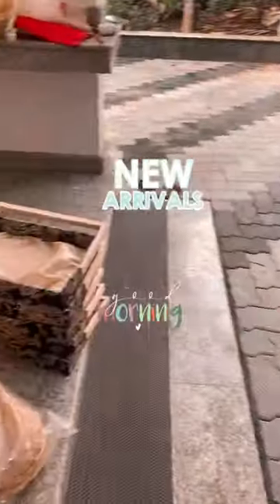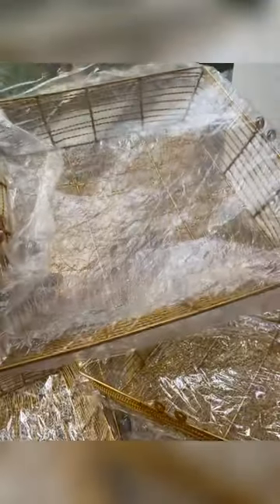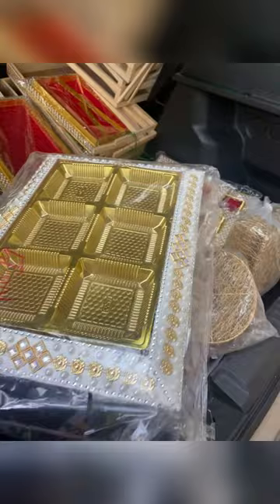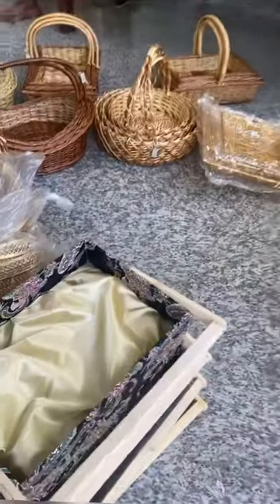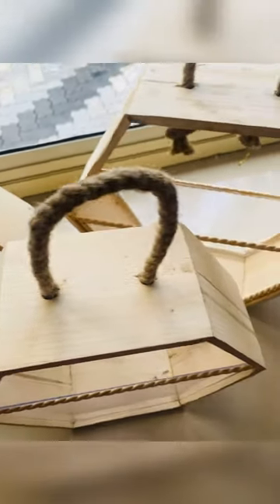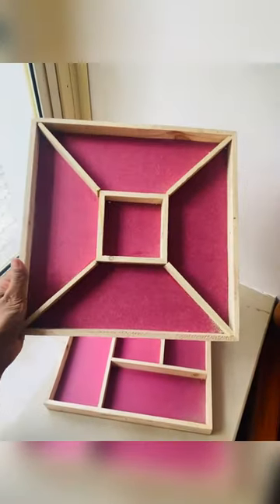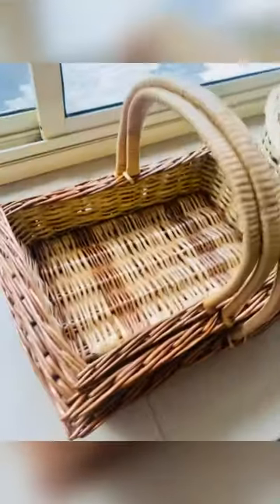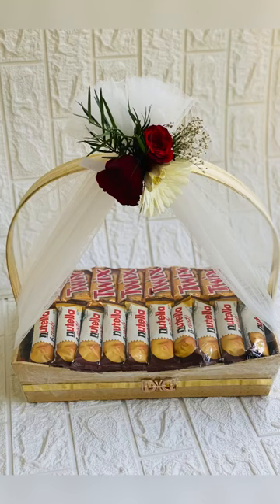Engagement hamper box | different types of engagement hampers | മിട്ടായി കൊട്ടകൾ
Rochie chocolates is a chocolate gift destination were we offer an array of luxury handmade chocolates with exuberant taste, quality, art and texture. We customized handmade chocolates for various occasions like Birthdays, Diwali, Valentines, Weddings, Baby Showers, Corporate Events.

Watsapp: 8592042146